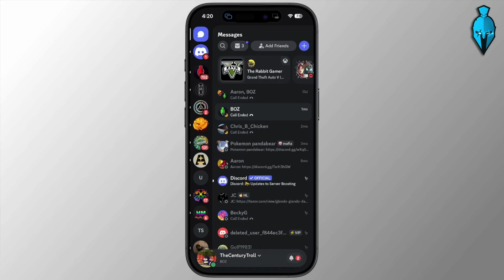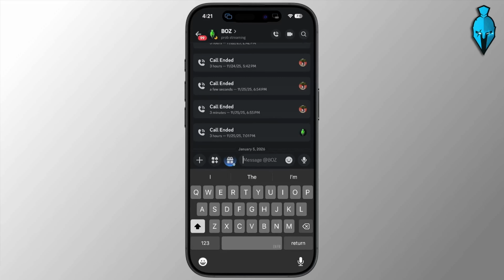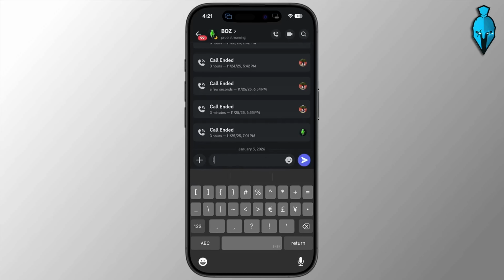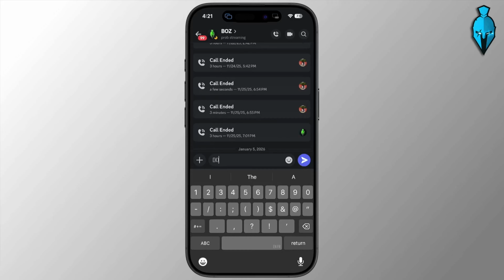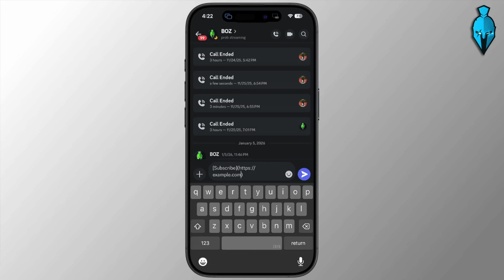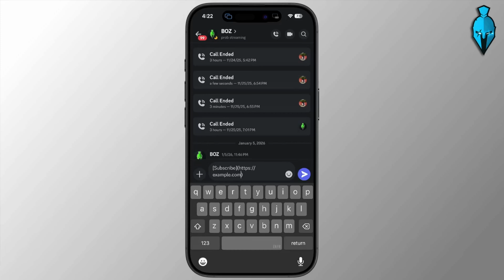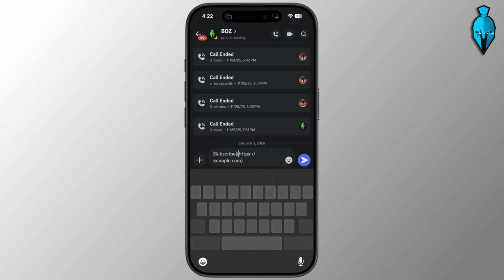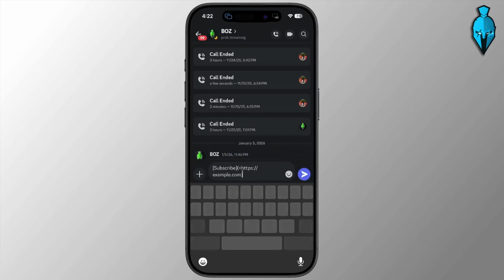How To Send Hyperlink In Discord on Mobile - Full Guide